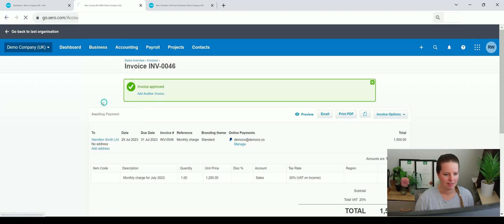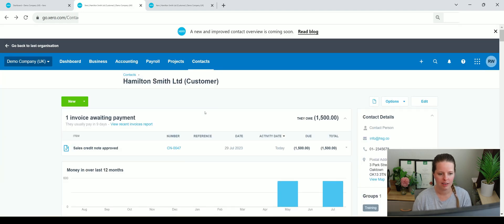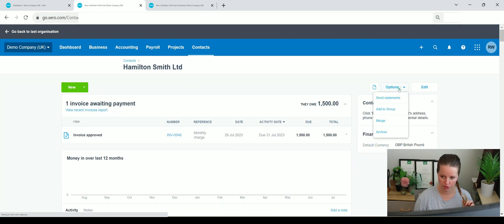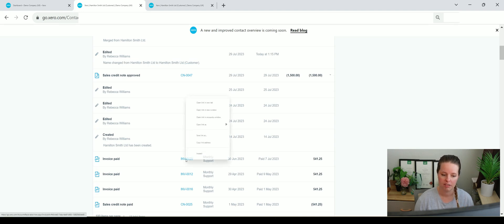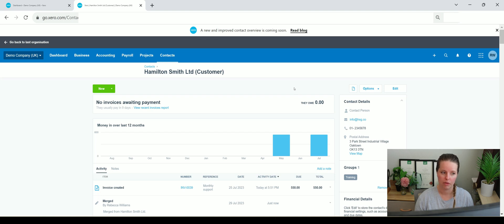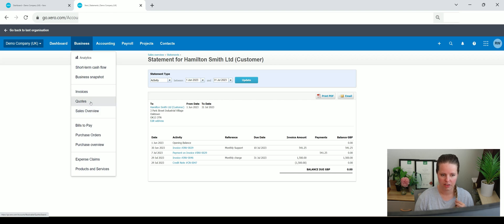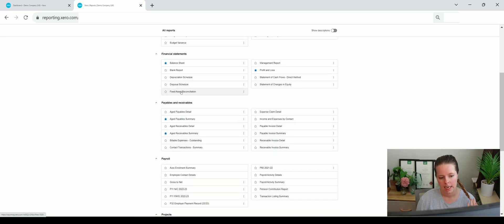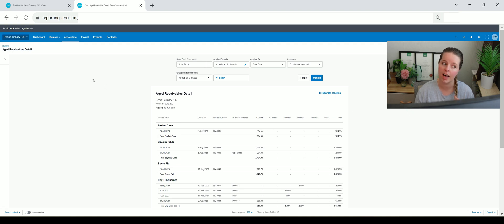Xero accounting software beginners guide (xero crash course) Part 2 - Sales credit note & statements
In this video, we're going to be covering the basics of Xero accounting software. This software is perfect for small businesses and is very user friendly. We'll be going over everything from creating your first account to importing your accounting data.

If you're new to accounting software, then this is the video for you! In just over an hour, we'll cover everything you need to know to get started with Xero. This is a great video for anyone looking to get started with accounting software, or for anyone who is already using Xero and wants to learn more about its features.

In this second Xero training video I am going to show you how to raise a sales credit note, how to allocate this to a customer, how to merge customer accounts together and also how to send out customer statements.

This is part of a Xero crash course playlist that I am creating and can be used as a Xero beginners guide or a Xero online training guide.